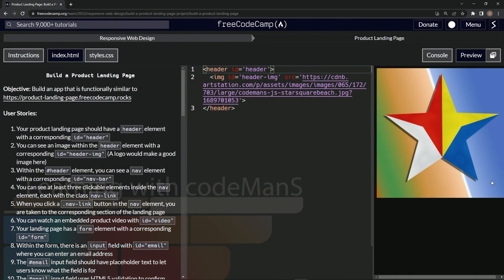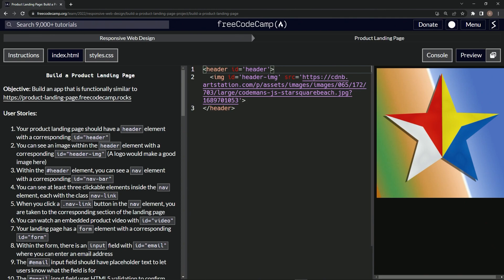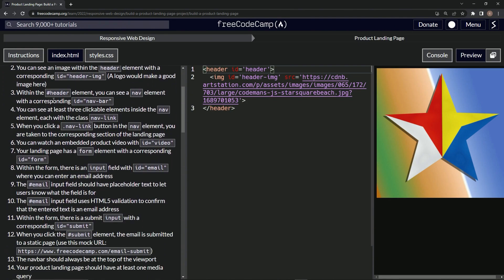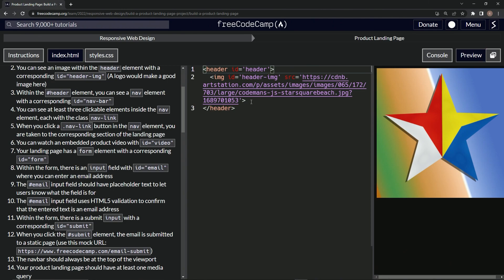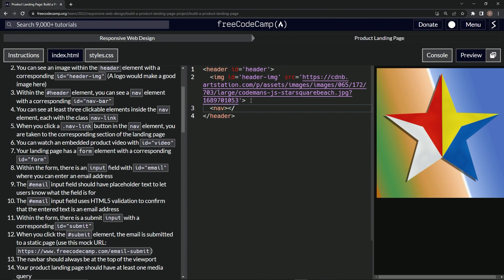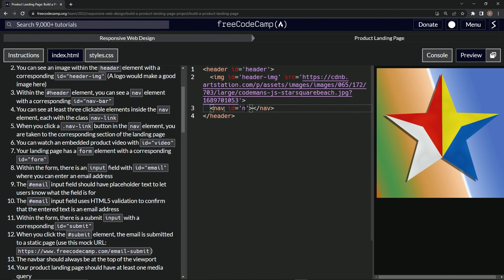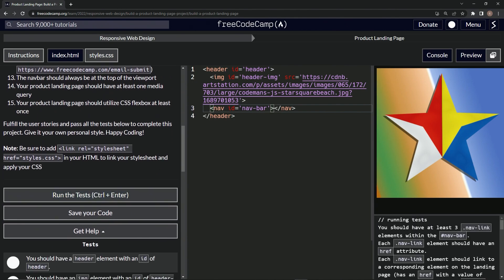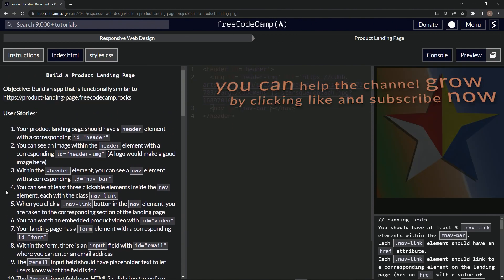Learn HTML & CSS | Product Landing Page Certification - User Story 3 | FreeCodeCamp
🌐🔭 Welcome back, digital explorers! Episode 3 of our Free Code Camp Certification Series has arrived! Today, we're navigating the world of web design by adding a nav element within our header. Let's chart this course together!

Today's quest takes us to the land of navigation. We're adding a new destination to our header with an id of "nav-bar". Our header is becoming more than just an image — it's now a functional hub for our site visitors! Ready to craft a compass for your website? 🌍⚓️🗺️

Navigation bars are like the Table of Contents in a book. They guide your users, offer quick access to different sections, and improve overall user experience. As we weave our nav element into our header, we'll delve into the best practices that make a navigation bar intuitive and user-friendly. 🧭📚🚀

Every step we take enhances the usability and aesthetic appeal of our product landing page. It's these seemingly small changes that can have a profound impact on the user journey. Ready to navigate this exciting terrain? 🎨💫

If you're finding our journey enlightening, why not share the knowledge? 🔔🚀💖

Are you ready to steer your website to success with an excellent navigation bar? Prepare your sails — it's time to code! 💻🌠⛵️